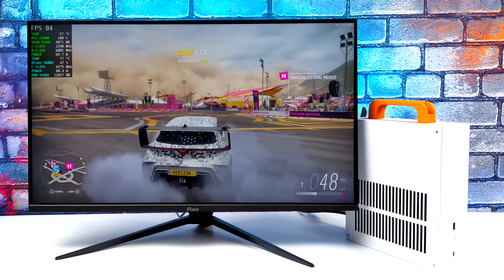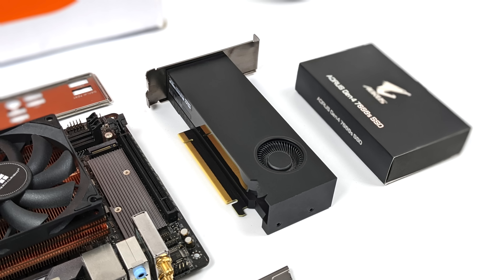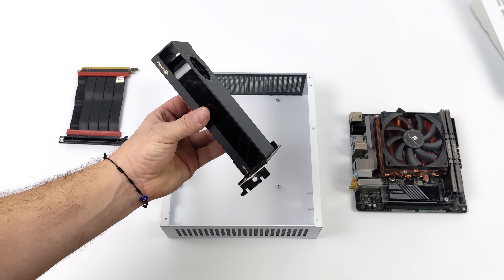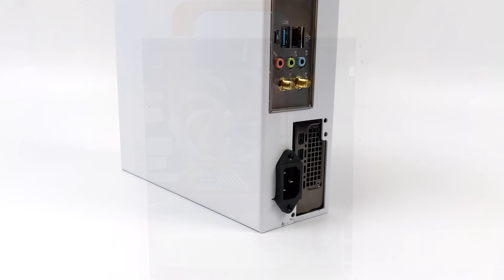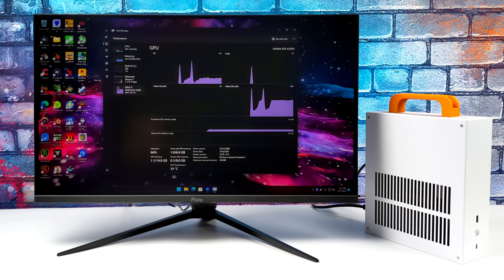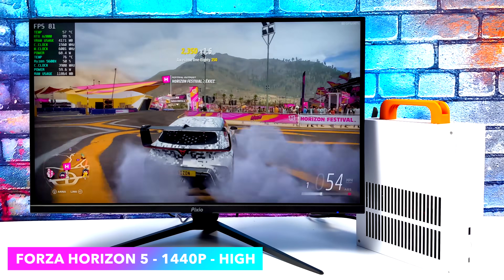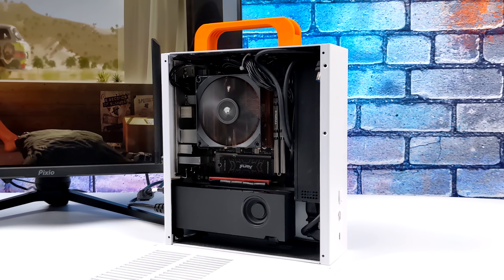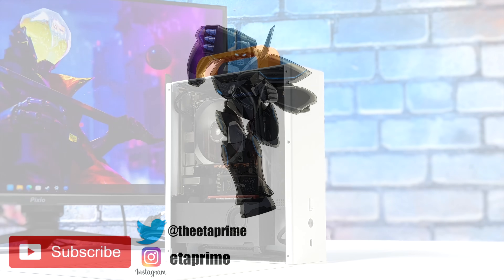One Of The Fastest SFF PCs You Can Build! This LP GPU Gives Us The Edge We Need!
In this video we put together a Super fast Ultra small form factor mini gaming PC using The Nvidia RTX A2000 Gpu, Then Most Powerful Low Profile Graphics card on the market! Coming in at 4.L this required a bit of custom work to build but it was worth it for sure! 1080P everything and 1440P with a lot of new AAA Games like Forza Horizon 5 and Injustice 2! Powered by an AMD Ryzen 5 5600X and Backed by the RTX A2000 this is a potent little gaming machine for sure.

Nvidia RTX A2000 Low Profile Graphics Card
K29 Mini Itx PC Case
B550 Mini ITX Motherboard
16Gb Team Froce 3200Mhz Ram
Thermalright AXP90-X53 Low Profile CPU cooler
PCIE 4.0 Riser
Inwin Chopin 200watt PSu - eBay Is Out now
250 watt Pico PSU
1TB M.2 SSD

25% Code for software: ETA

00:00 Introduction
00:20 Build Overview
03:36 Small Form Factor RTX A2000 Build
07:23 Booting it up, Windows performance RTX A2000
08:14 Spiderman miles Morales RTX A2000
08:40 Benchmarks RTX A2000
09:10 Cyberpunk 2077 RTX A2000
09:32 God Of War RTX A2000
09:58 Forza Horizon 5 1440P RTX A2000
10:22 Injustice 2 1440P RTX A2000
10:49 Dirt 5 RTX A2000
11:08 COD Moden WARFARE 2 BENCHMARK RTX A2000
11:22 First Impressions
12:42 Power Consumption RTX A2000
13:07 Final Thoughts

ETAPRIME
12520 Capital Blvd Ste 401 Number 108